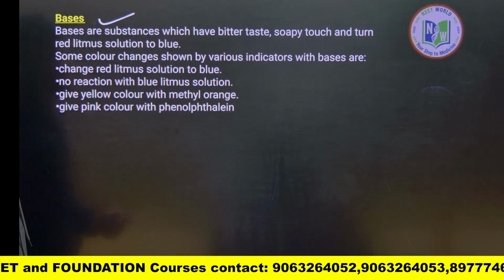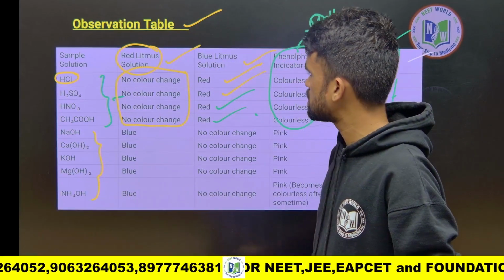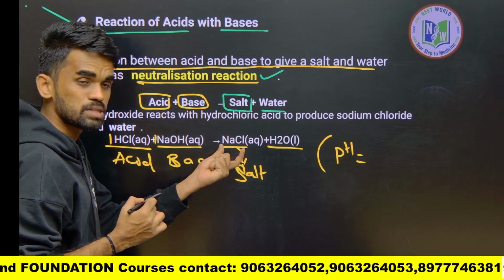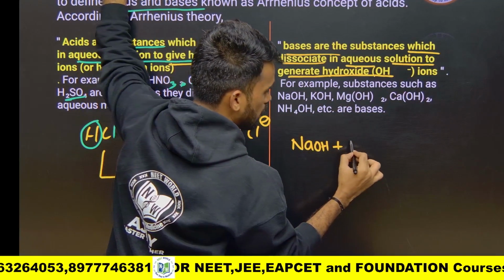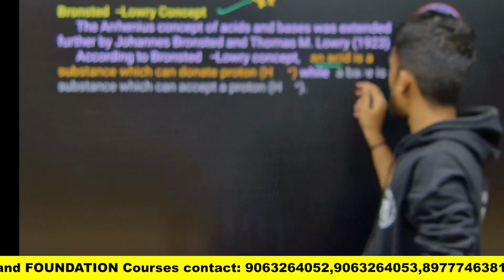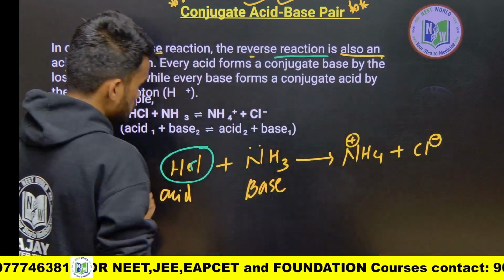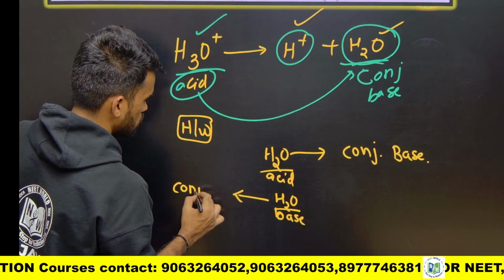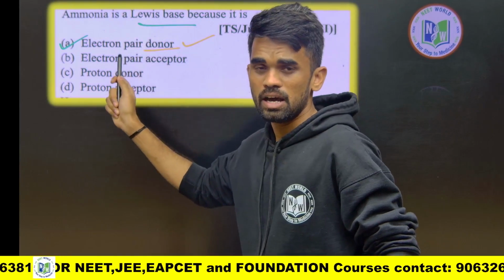Acids, Bases & Salts Class 10 | Complete Chemistry Guide for CBSE & NEET Part - 3 | Ajay Sir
🔥 Master Acids, Bases & Salts for Class 10 Chemistry with Ajay Sir! 🔥

Welcome to NEET WORLD – your ultimate destination for easy-to-understand Chemistry lessons! In this Part 2 of Acids, Bases & Salts, Ajay Sir breaks down complex concepts into simple, engaging explanations perfect for CBSE Class 10 students and NEET aspirants.

📌 What You’ll Learn in This Video:
✔ Detailed explanation of Acids, Bases & Salts – Key concepts, properties & reactions
✔ NCERT-based explanations for CBSE Board Exam preparation
✔ Important chemical equations & examples for quick revision
✔ NEET-focused tips to strengthen your fundamentals
✔ Common mistakes & tricks to solve questions faster

Simplified learning – No jargon, only clear explanations!

Exam-ready content – Covers CBSE & competitive exams like NEET

Interactive teaching style – Makes Chemistry fun & easy

Time-saving tricks – Helps you memorize formulas & reactions

📚 Recommended Videos for Class 10 Chemistry:

Chemical Reactions & Equations – Class 10 One-Shot

Periodic Classification of Elements – Simplified Guide

Metals & Non-Metals – Full Chapter Explanation

NEET/JEE aspirants building Chemistry basics

Teachers & educators looking for effective teaching methods

If this video helped you, give it a thumbs up 👍, share it with friends, and drop your doubts in the comments! Ajay Sir will reply to your questions.

👨‍🏫 About Ajay Sir – Chemistry Mentor at NEET WORLD:
Ajay Sir is an inspiring chemistry faculty known for turning complex topics into simple, engaging lessons. With a strong foundation approach, he empowers school and competitive exam students to build clarity, accuracy, and confidence in Chemistry.

🌟 About NEET WORLD:
NEET WORLD is India’s most trusted coaching institute for NEET, JEE, and Foundation courses. With top faculty, digital smart classrooms, and expert guidance, NEET WORLD helps students unlock their academic potential and achieve their dream careers in medicine and engineering.